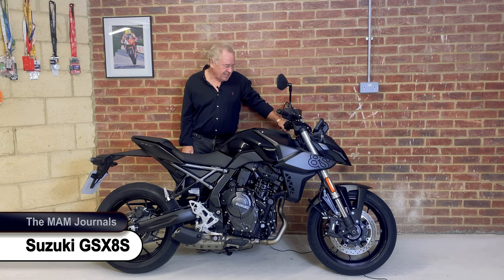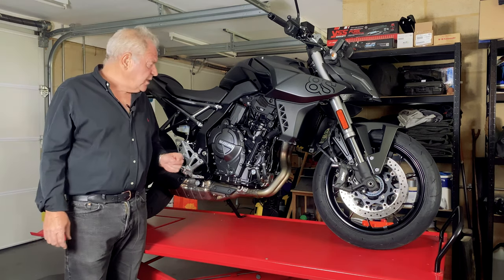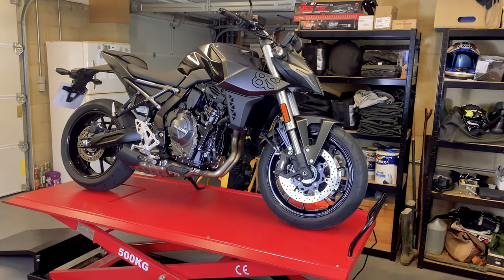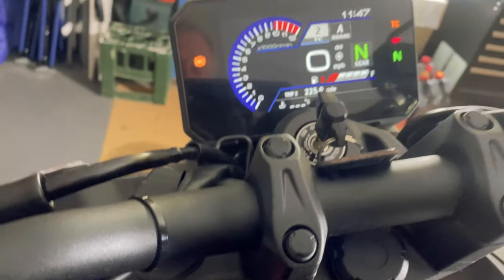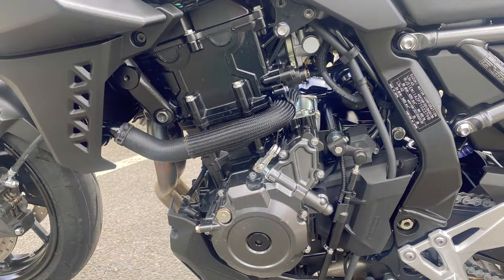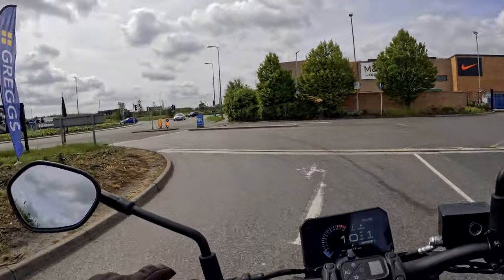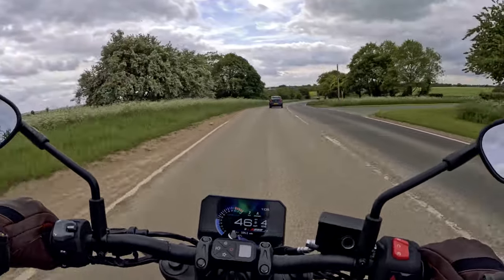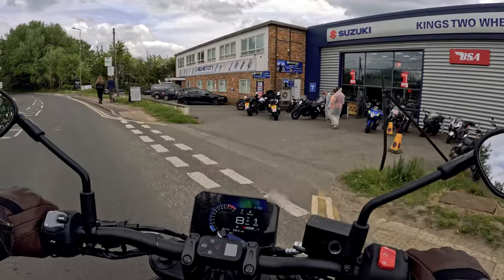The MAM Journals - The Suzuki GSX-8S. The middleweight market heats up?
Having seen the new Suzuki GSX-8S at the 2022 Motorcycle show in Birmingham , I was looking forward to riding one . Thanks To Kings Two Wheel centre on Oxford I have now had the opportunity . What did I think of the bike? I talk through the new engine , chassis , technology and aesthetics and finish,  before a gopro ride in the Oxfordshire countryside . What were my initial thoughts and conclusions?